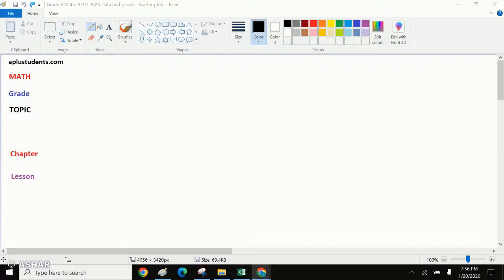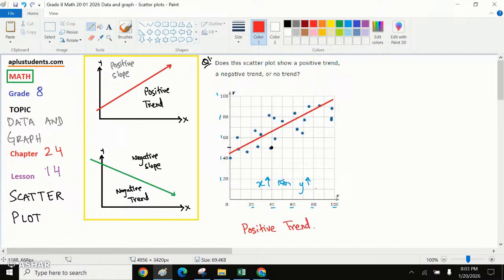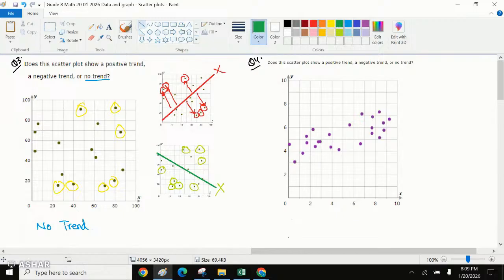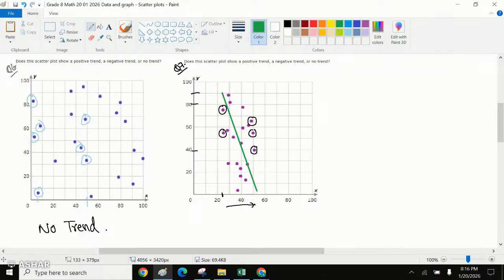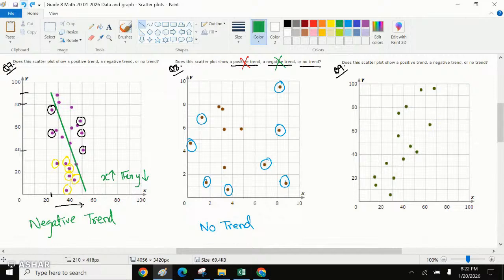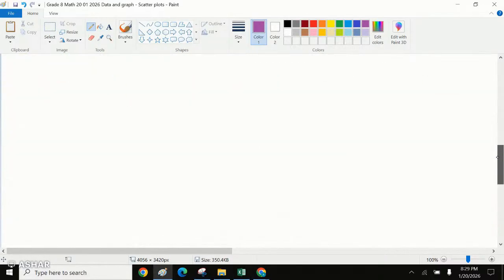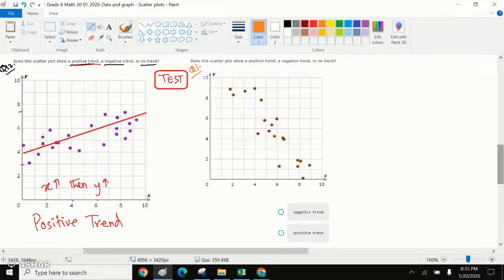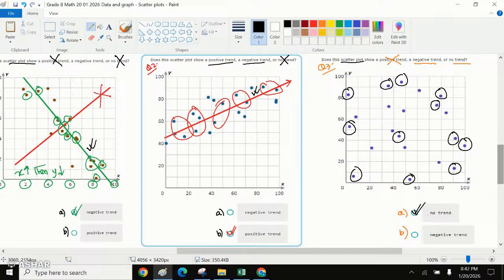Math, Grade 8, January 20, Data and graph